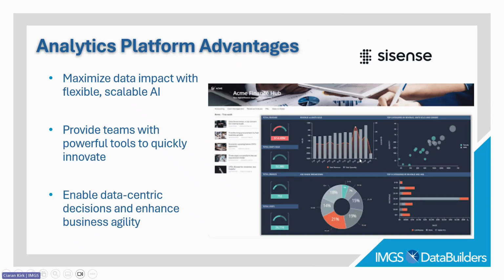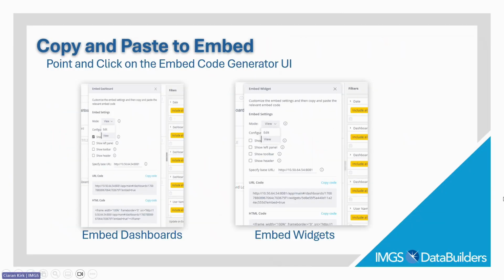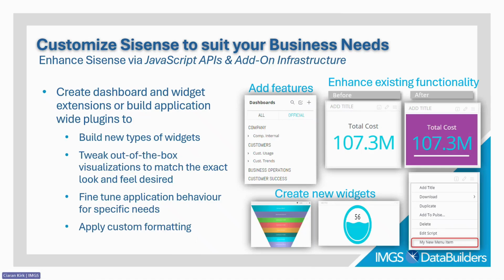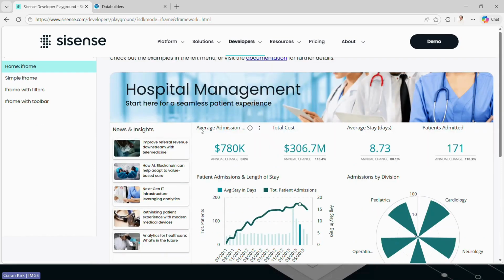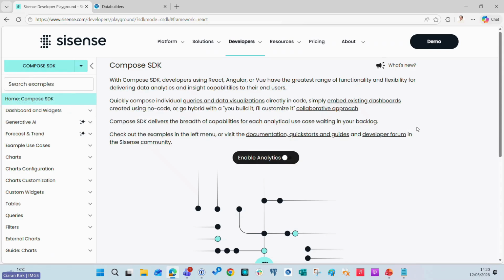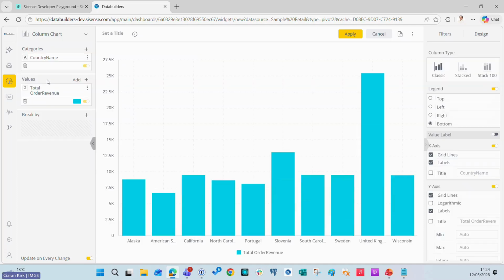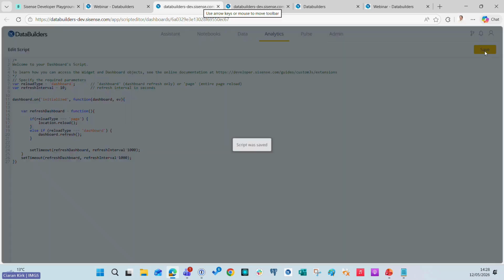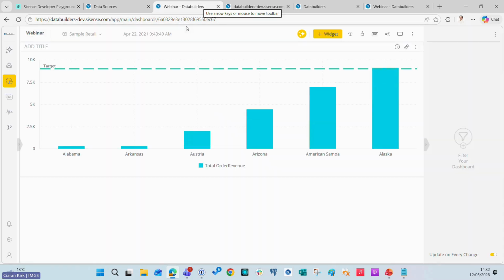Building Insights in Your Software Applications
In this webinar, we explore how Sisense embedded analytics can enhance software applications with real-time dashboards, reporting, and interactive insights. Learn how organisations can reduce development costs, accelerate time to market, and deliver richer data-driven experiences directly within their applications.